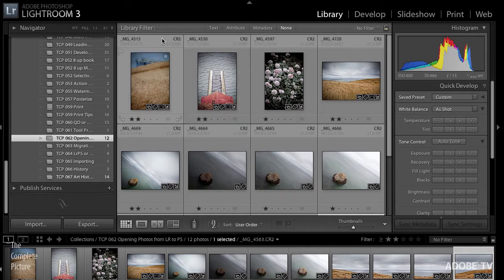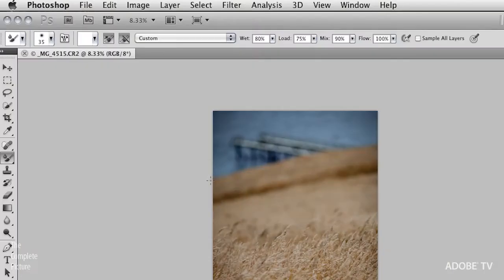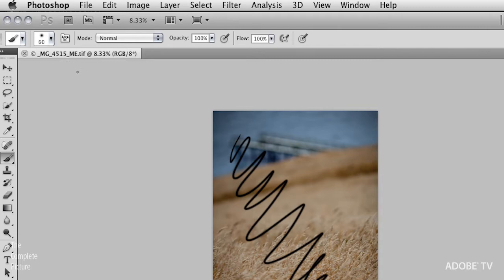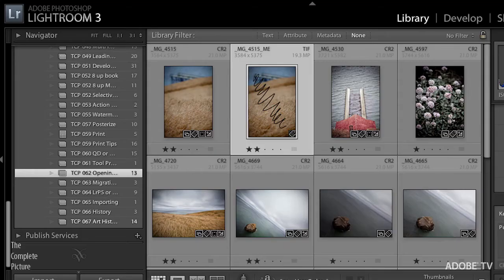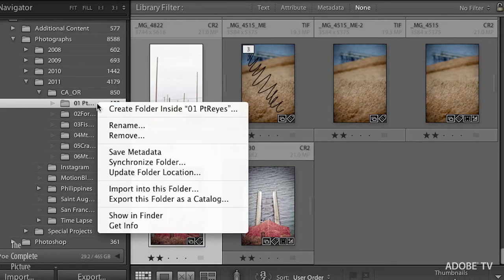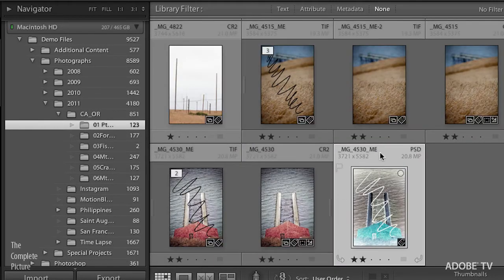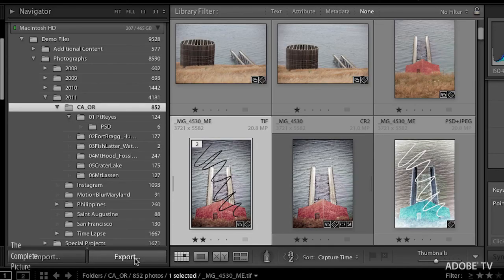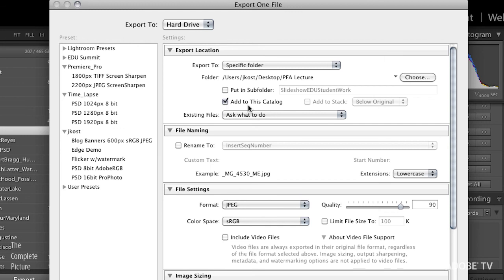Opening Files from Lightroom into Photoshop – FAQ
In this episode of the Complete Picture, I hope to help you avoid unwanted or puzzling results by answering the three most frequently asked questions around opening and round-tripping files from Lightroom to Photoshop.